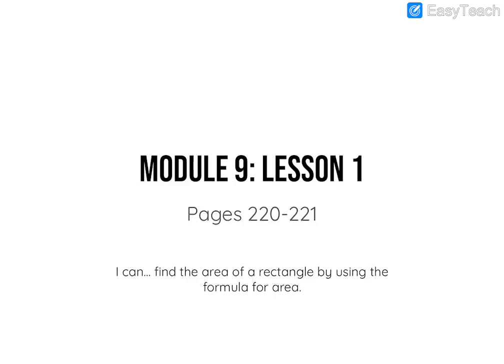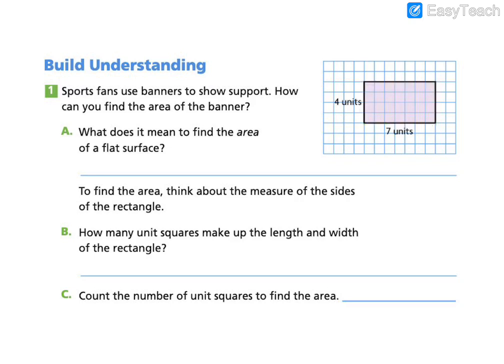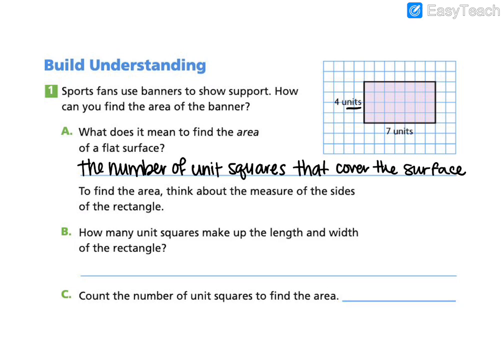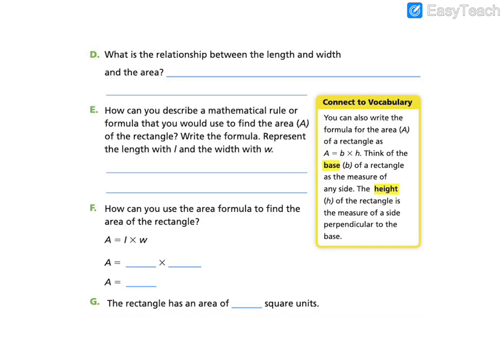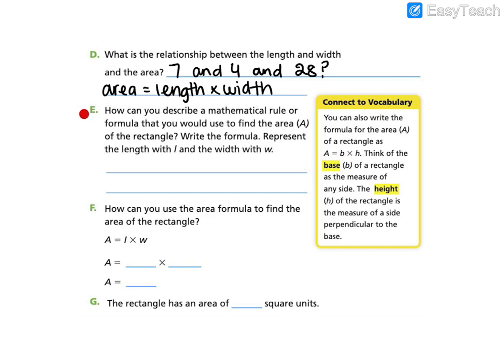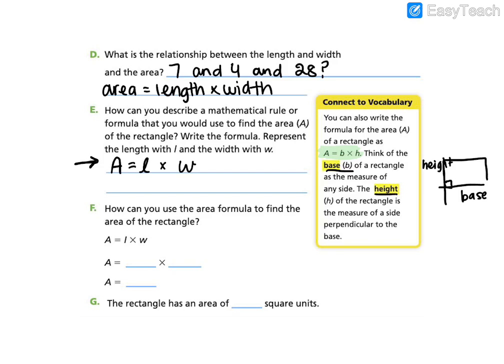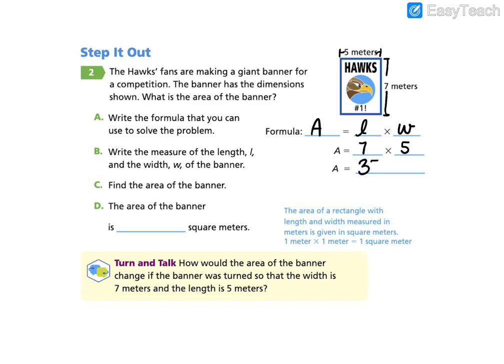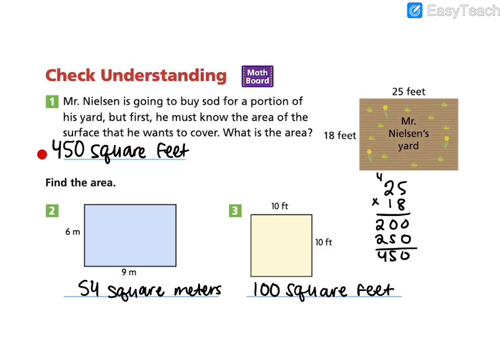Into Math 4th Grade Lesson 9.1